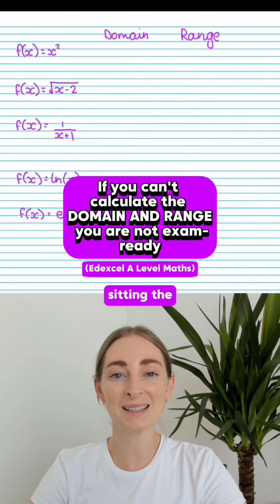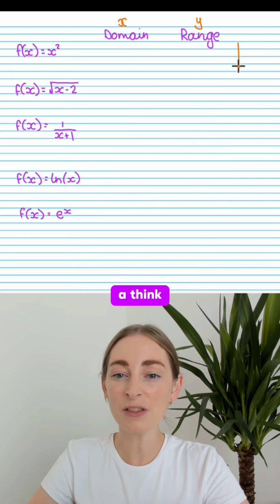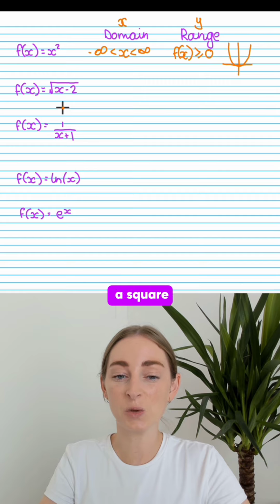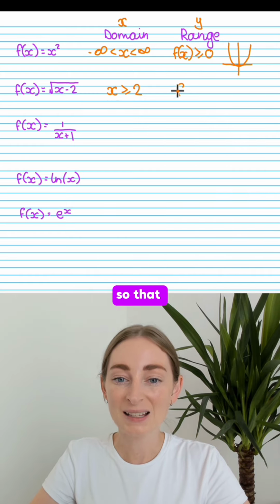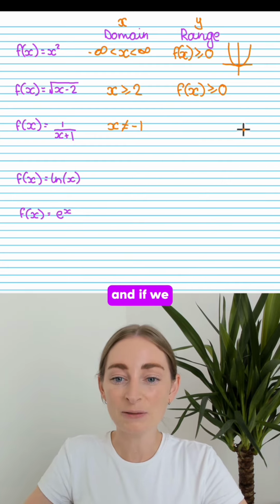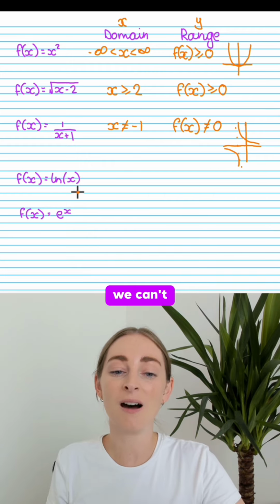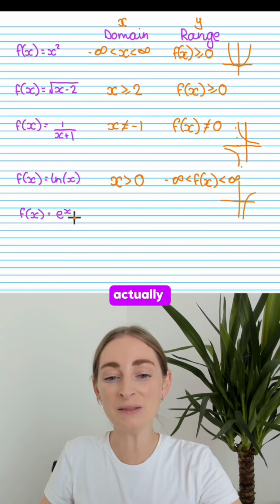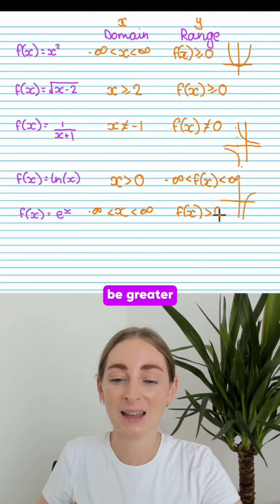Can you calculate the Domain and Range?